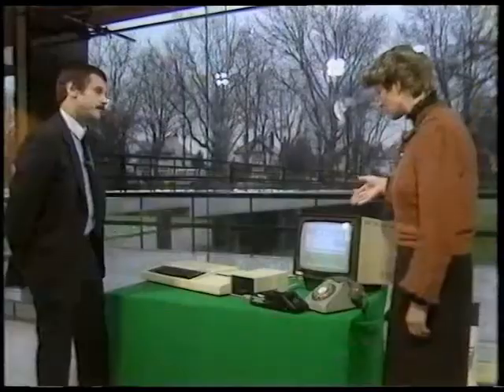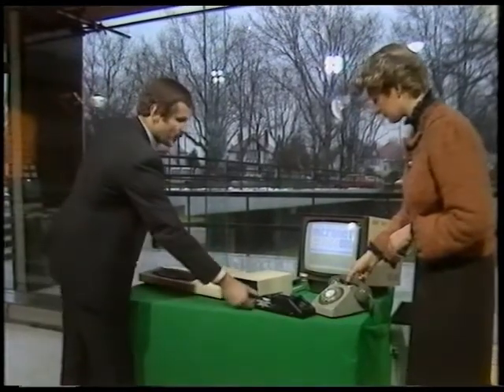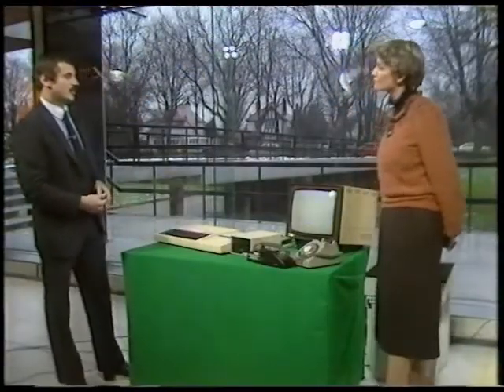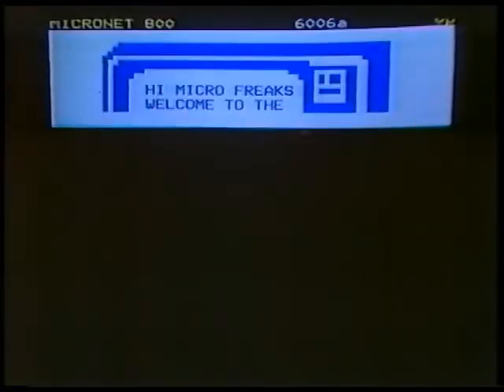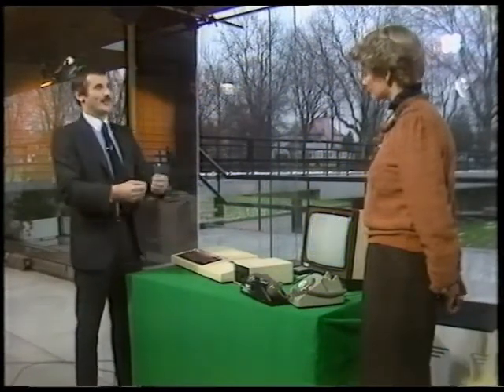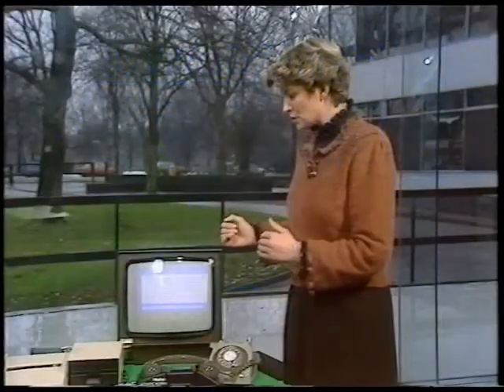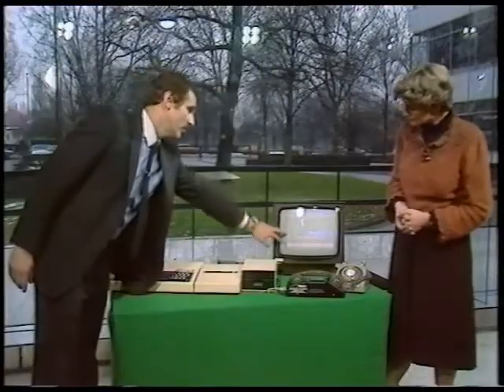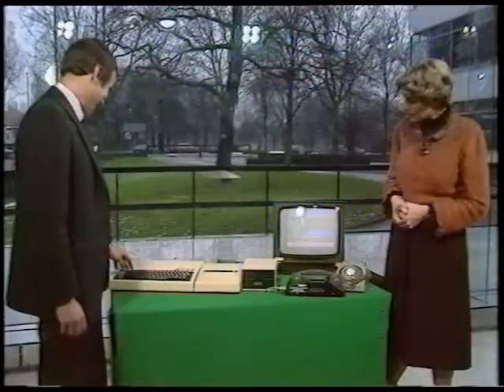1982 BBC Pebble Mill Live Micronet 800 Demo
This popular lunchtime TV programme invited us to show Micronet 800 in December 1982. Foolishly I tried to use it live in the studio, when it would have been easier to do it as a pre-configured sequence on the computer. Worse, we had our partners EMAP break their board meeting to watch the programme, as they were deciding whether to vote money for the service to be fully launched. It did not go well on the screen, but I believe i got their vote and many positive calls from colleagues/friends because they all felt for my awkward moments